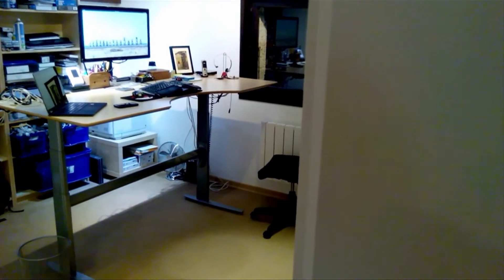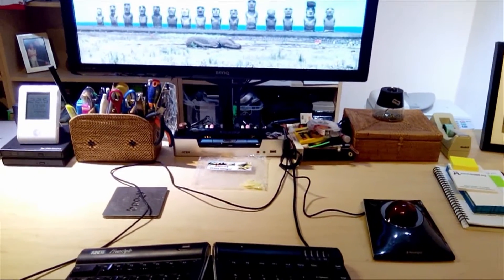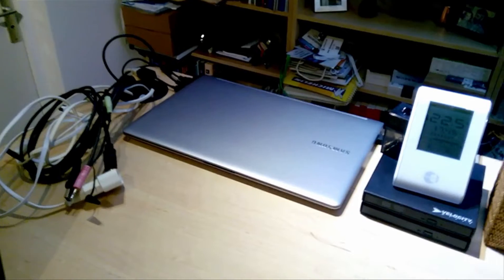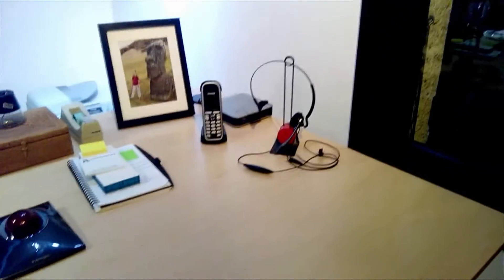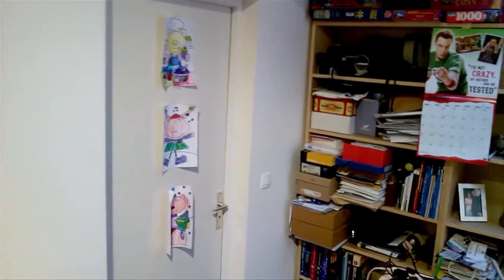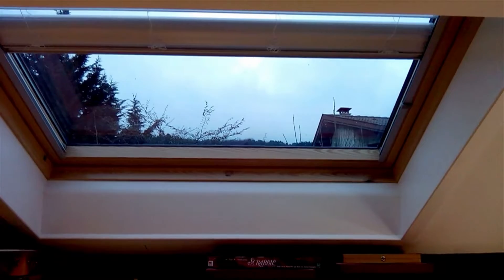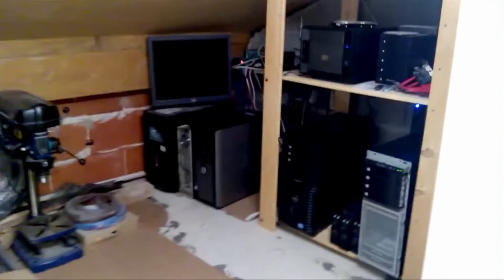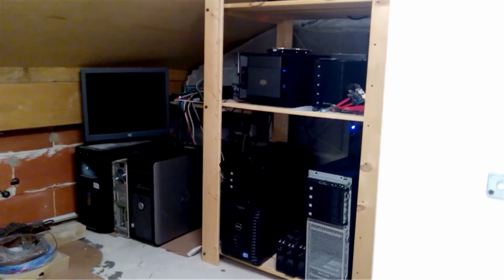Linux Kernel Developer Work Spaces: Jes Sorensen, Red Hat my program